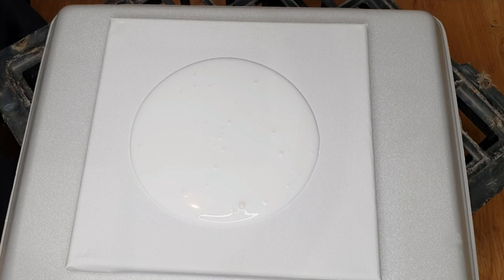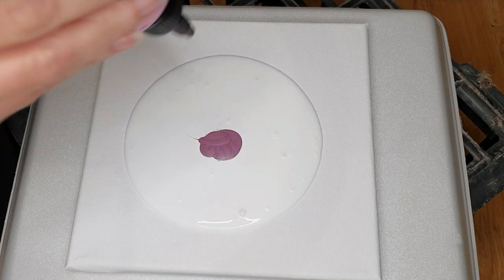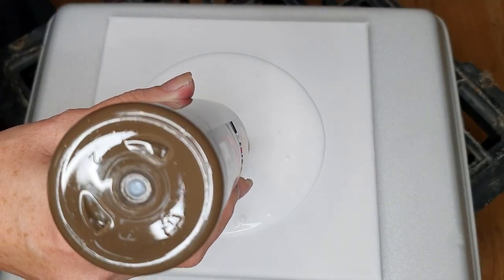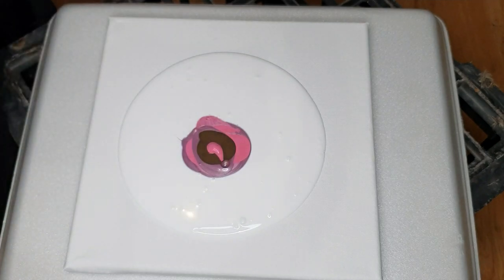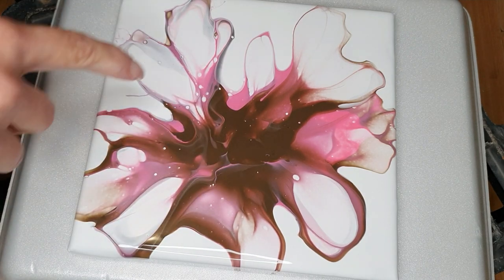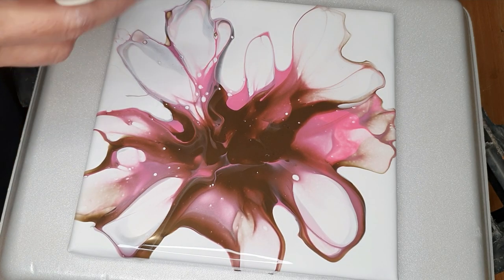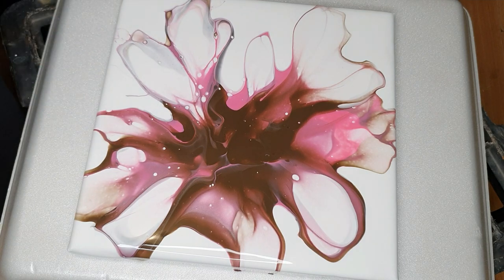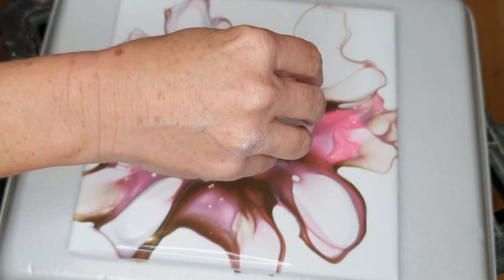Tutorial, Simple Bloom with Balloon and Finger Kiss using Boom Gel Stain.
Fluid Art using Boom Gel Stain.